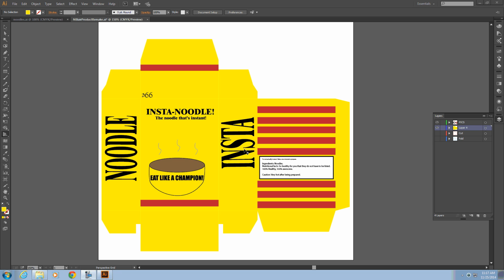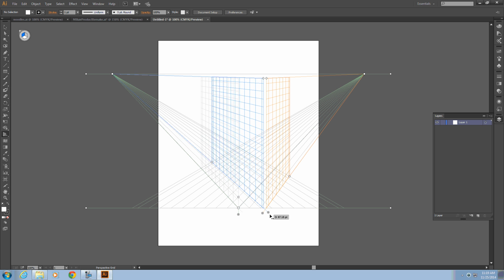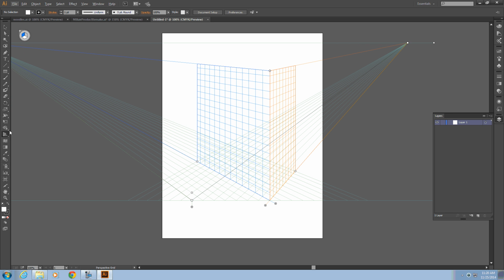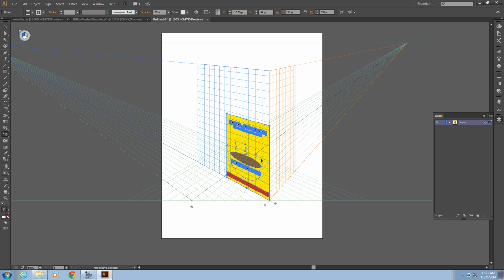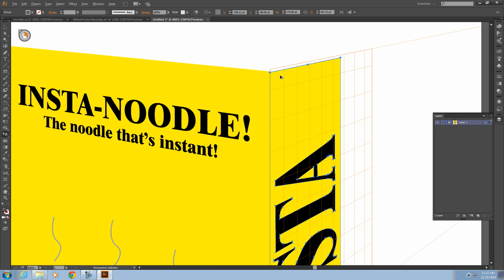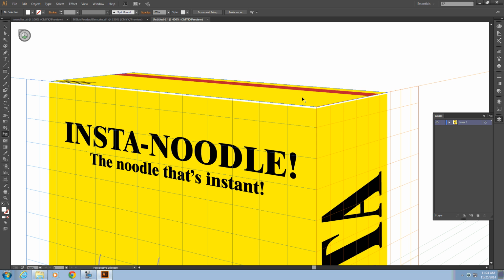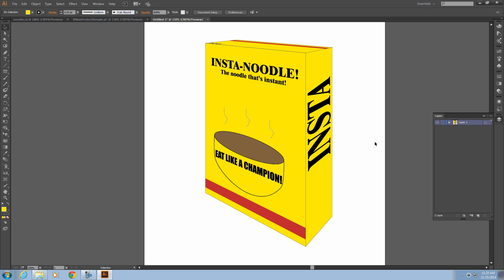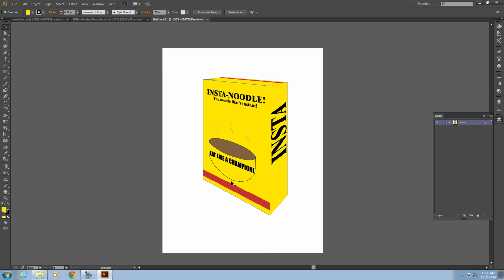Making a Product Package with the Perspective Tools